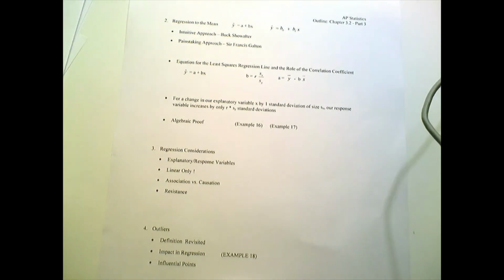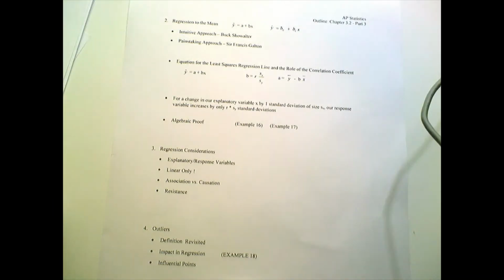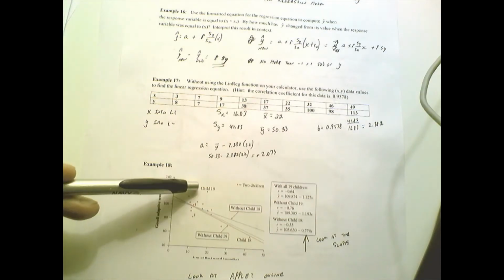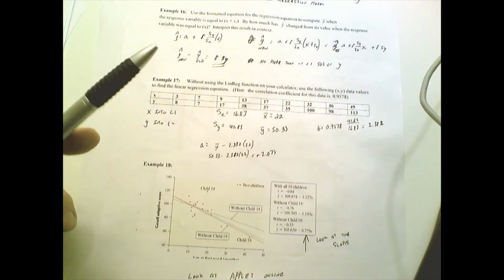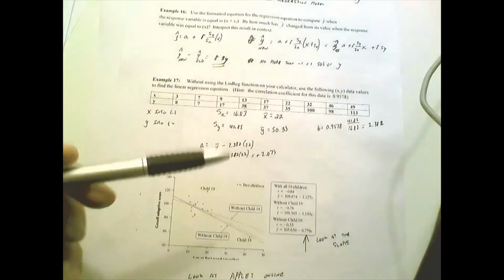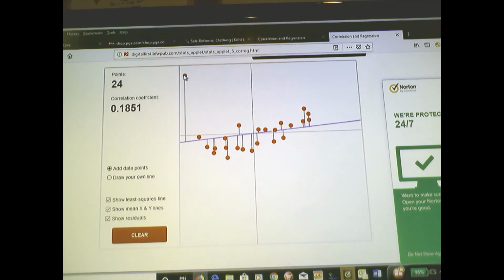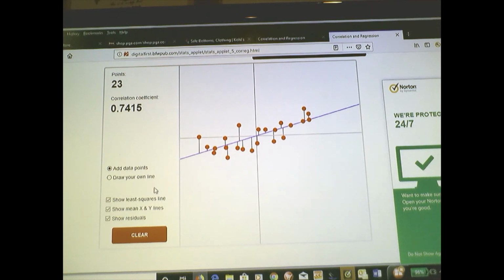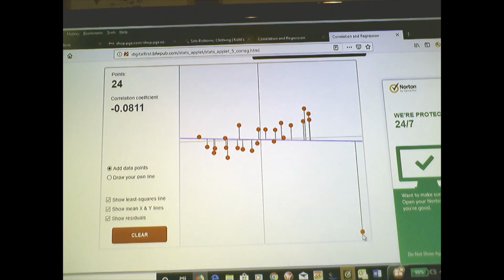Mr. Schoch AP Stats Section 3 2 Final Pieces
Completion of Notes - Section 3.2 Linear regression